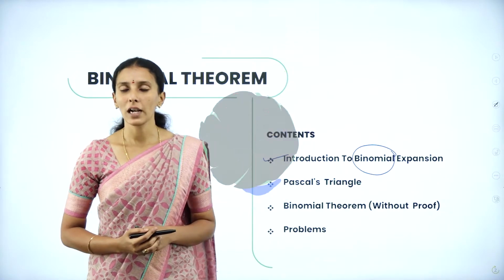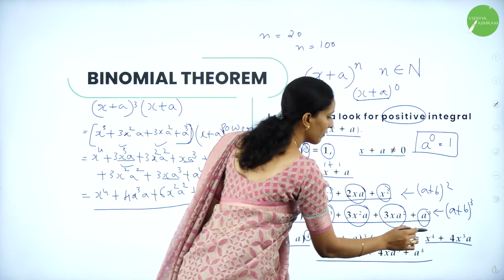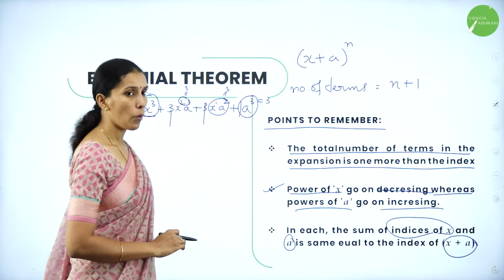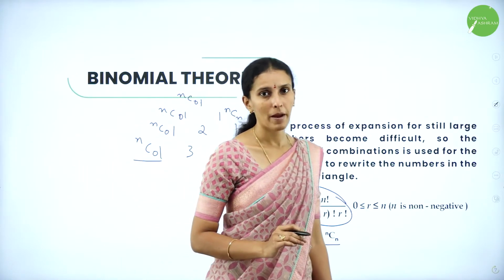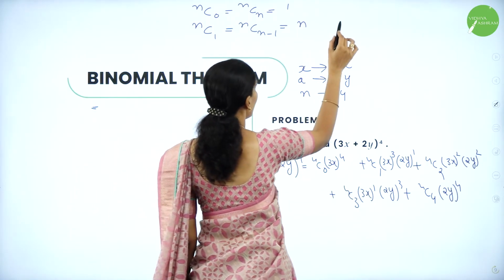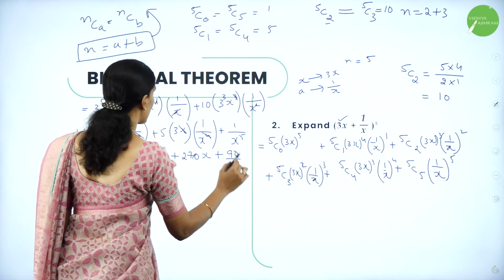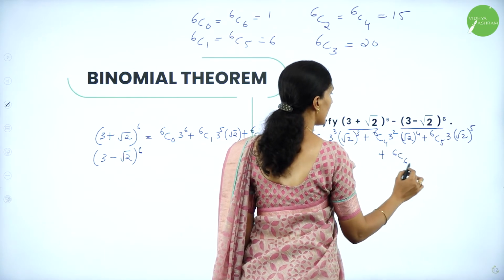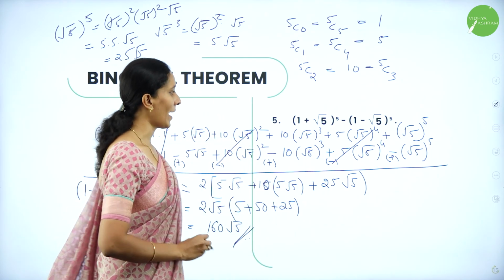DAY 14 | BASIC MATHS | II PUC | BINOMIAL THEOREM | L1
Class : II PUC
Stream : COMMERCE
Subject : BASIC MATHS
Chapter Name : BINOMIAL THEOREM
Lecture : 1